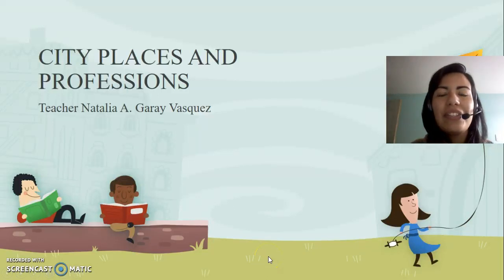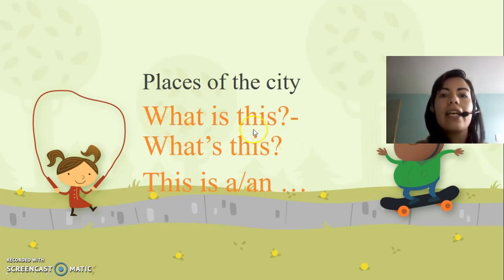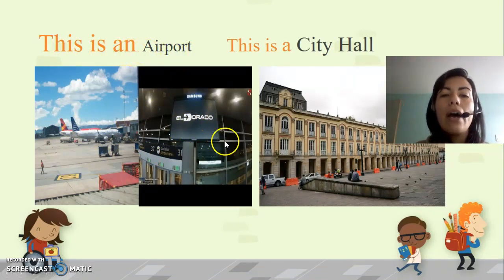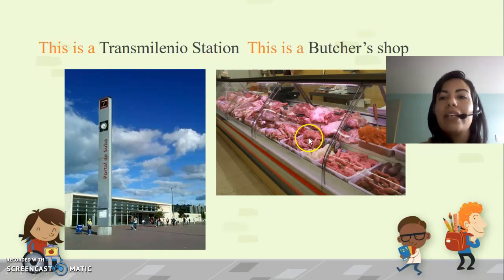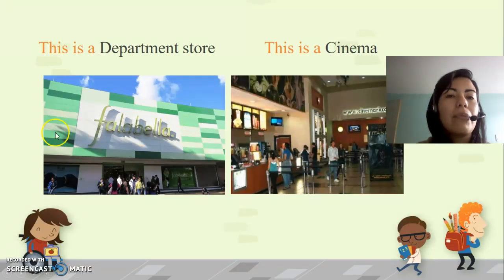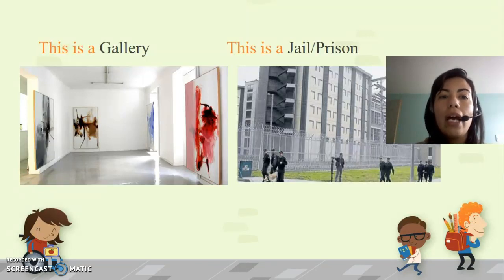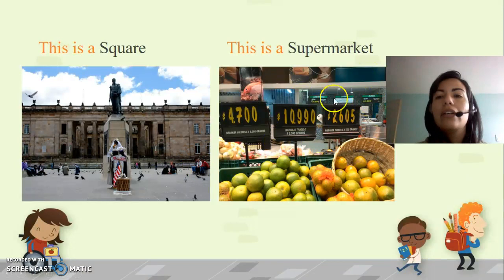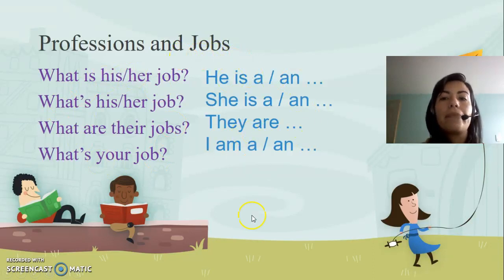City places and jobsI